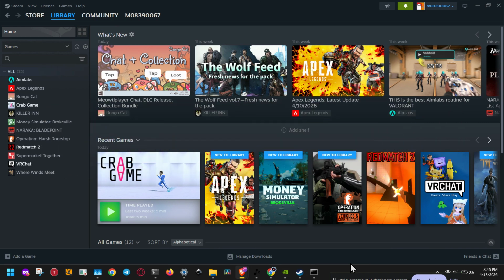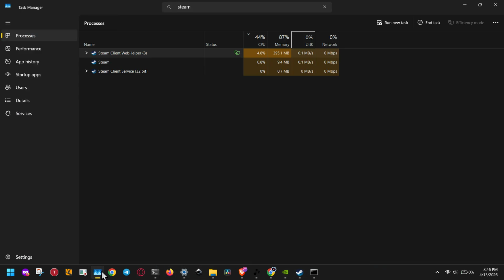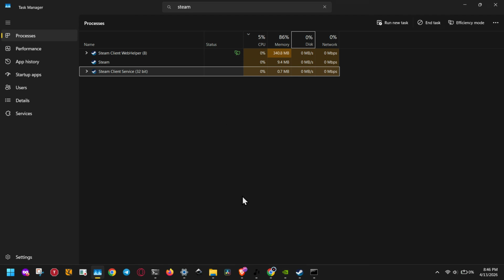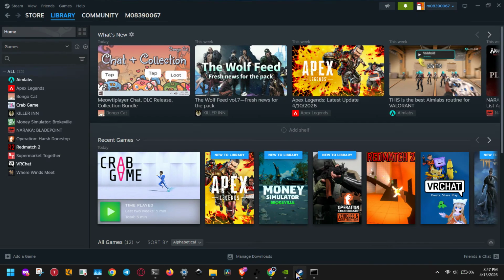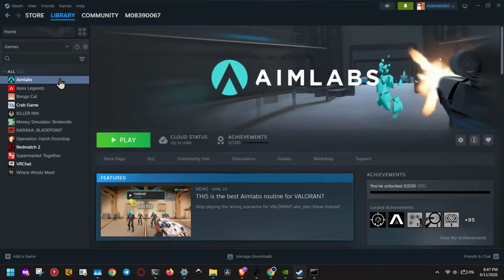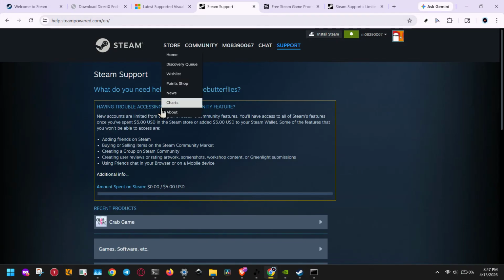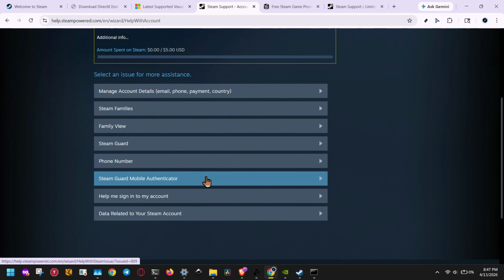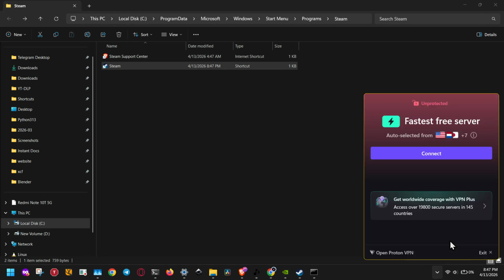How To Fix Steam Error Code E84 (Easy Step-By-Step Guide)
Learn how to fix Steam Error Code E84 with simple step-by-step troubleshooting. This guide covers force closing Steam, using the -noreactlogin launch parameter, and resetting your password to restore login access.

🕚Timestamps:
0:00 Introduction
0:28 Force Close Steam
1:00 Add The -noreactlogin Parameter
1:47 Reset Your Password
2:22 Extra Tips And Recap
2:50 Outro

✍️What You'll Learn In This Video:
• How To Force Close Steam In Task Manager
• How To Add The -noreactlogin Launch Parameter
• How To Reset Your Steam Password To Refresh Login Access
• How To Troubleshoot Steam Error Code E84 Safely
• How To Fix Steam Login Failures Caused By UI Conflicts
• How To Use Simple Steam Recovery Steps To Get Back In

💡Pro Tips For Fixing Steam Error Code E84:
• Make sure Steam is fully closed before testing any fix
• Type -noreactlogin exactly as shown in the shortcut target field
• Try launching Steam from the edited shortcut, not from another icon
• If the error continues, reset your password before trying more advanced steps
• Temporarily disable VPNs or proxies if your login still fails